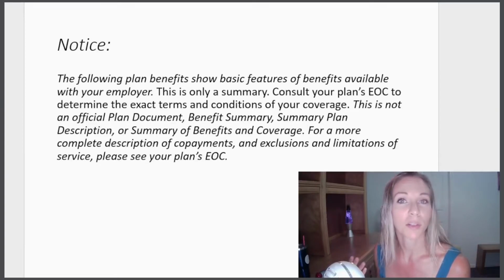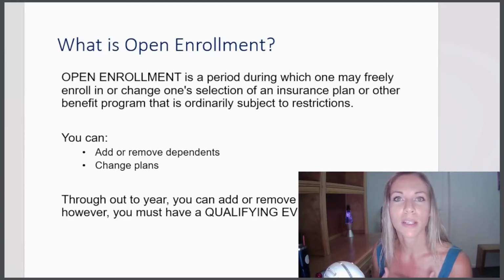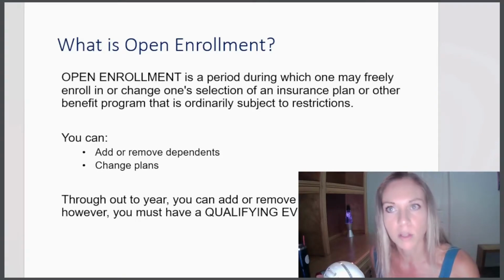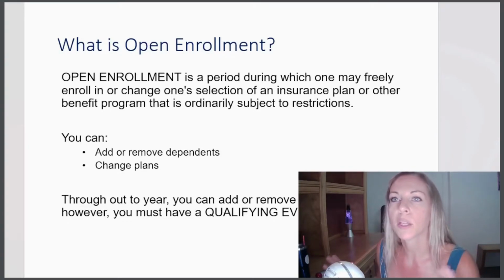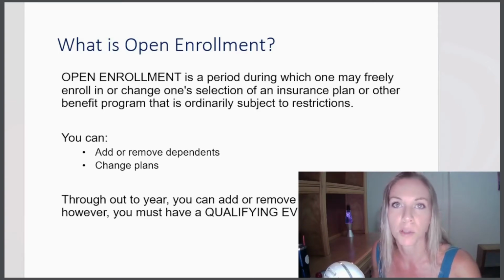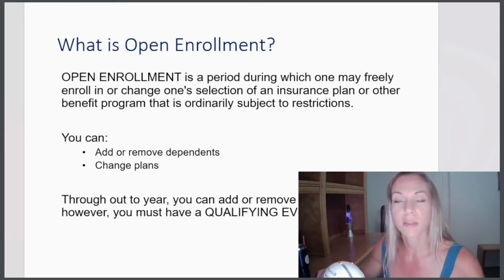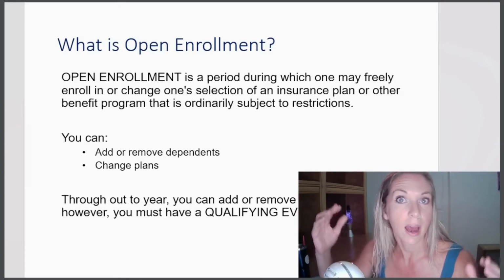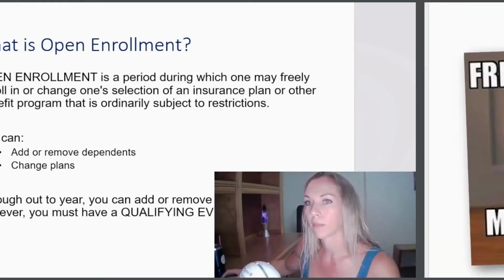Making the most of open enrollment: A guide to choosing the right health insurance plan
In this video, we will be discussing open enrollment in health insurance. Open enrollment is the period of time during which individuals and families can enroll in or make changes to their health insurance coverage. It is an important opportunity for individuals to review their coverage and make sure that they have the right plan for their needs. In this video, we will provide an overview of open enrollment, including what it is, when it occurs, and how to participate. We will also discuss the importance of taking advantage of open enrollment and provide tips for choosing the right health insurance plan.

0:00  - Intro
0:30  - What is Open Enrollment?
1:00 - What is a Qualifying Event?
3:00  - When can I change plans?
3:50 - Memes... because insurance puts people to sleep. :)

Let's be friends! 🙋🏼‍♀️ Linked In